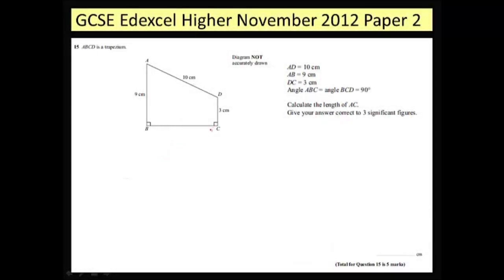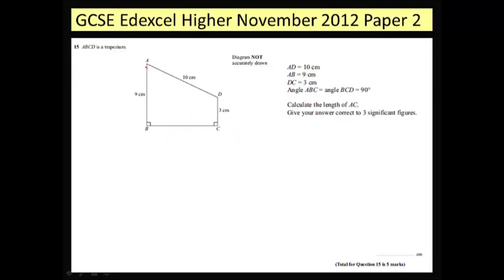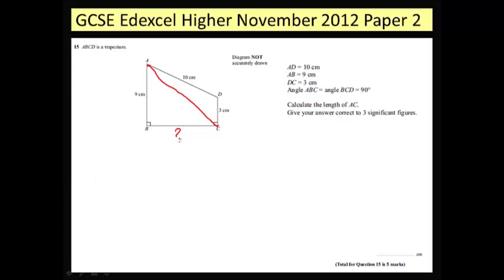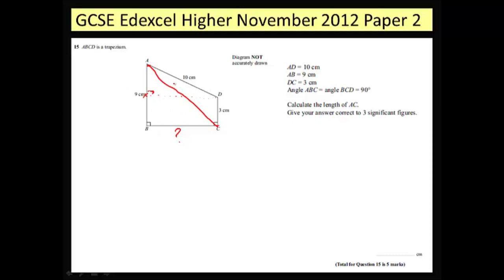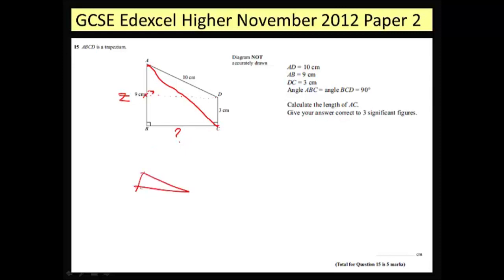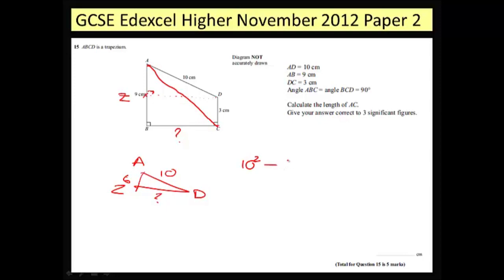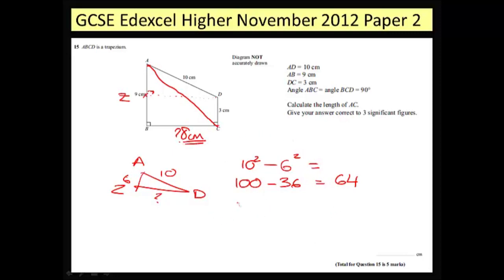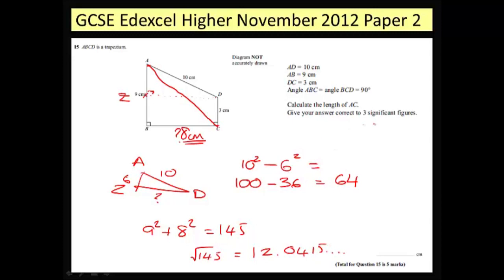GCSE Edexcel Higher November 2012 Paper 2 Q15